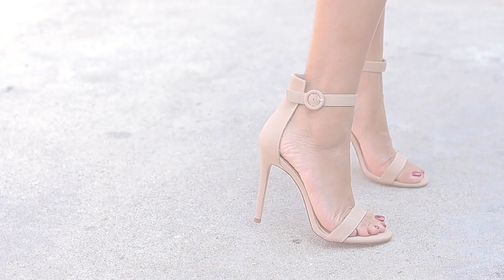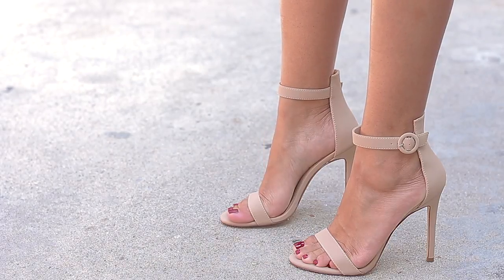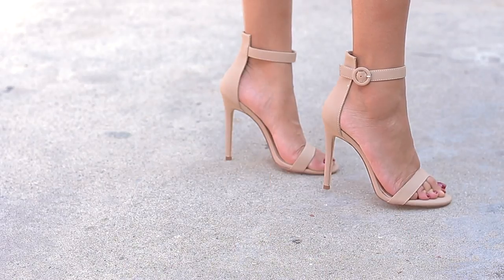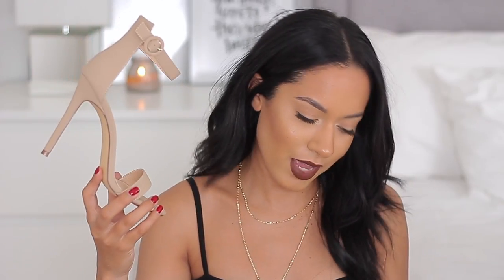FALL TRY ON SHOE HAUL! | Marie Jay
Here are the heels, sneakers, and boots I purchased recently for Fall! Hope you enjoy the video loves!

Side note: let's pretend my hair wasn't all over the place throughout this entire video lol

NIKE
Presto Fly Black
Presto Fly Caramel